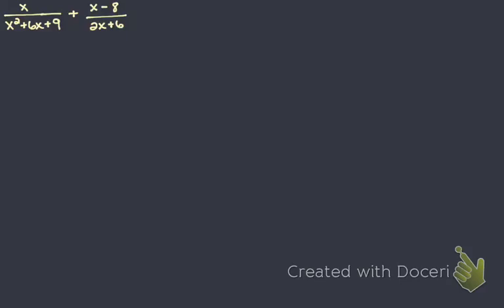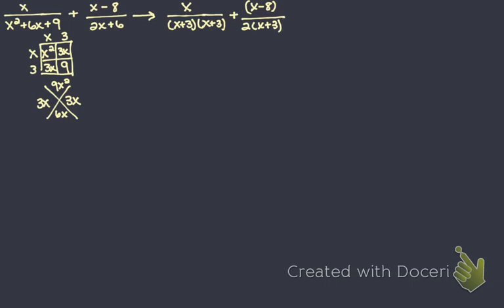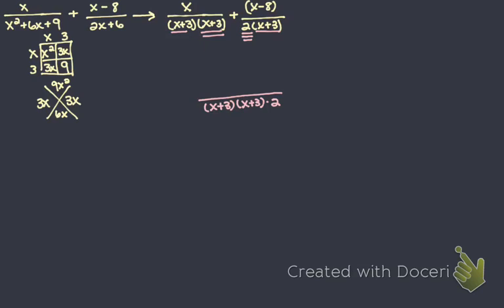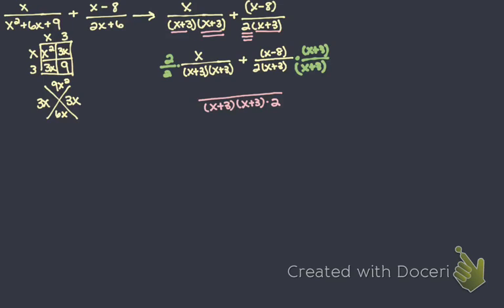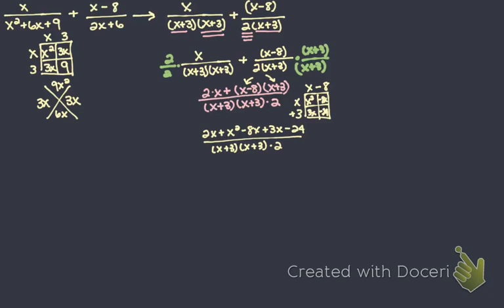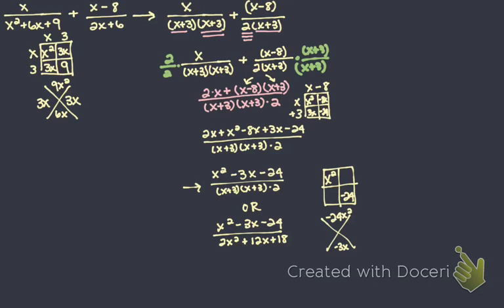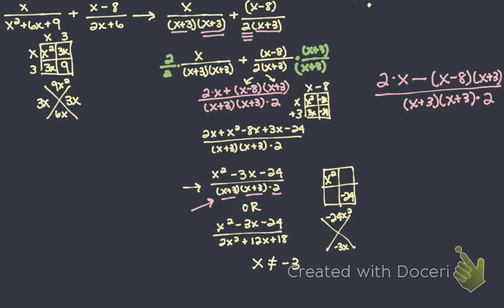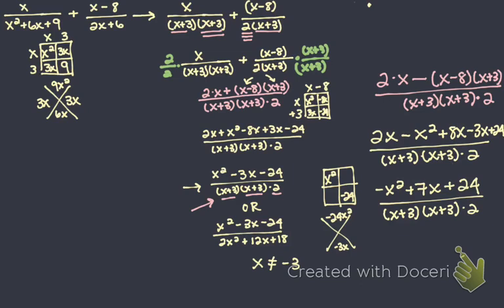Adding and Subtracting Rational Expressions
This video shows examples of adding and subtracting rational expressions. The example includes factoring to determine a common denominator.